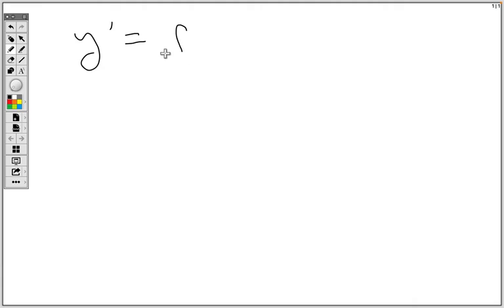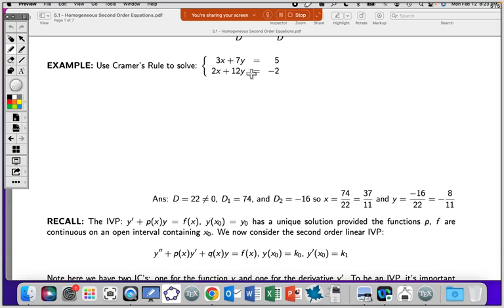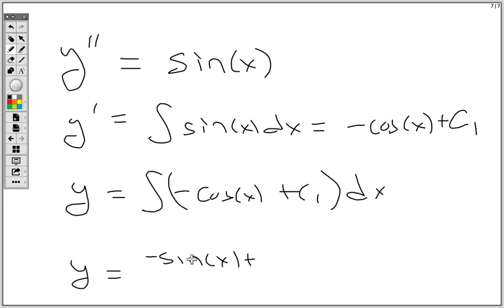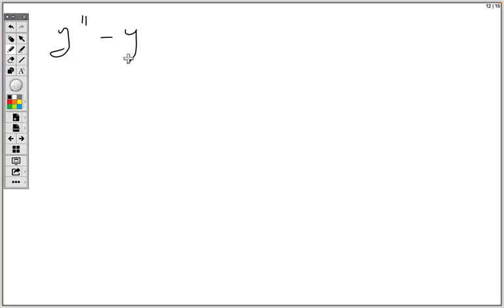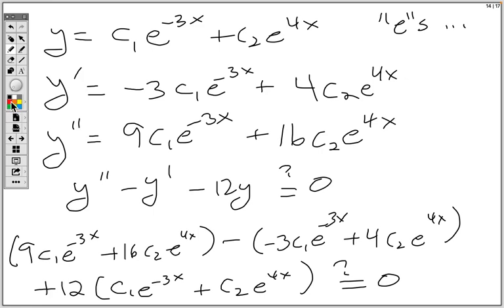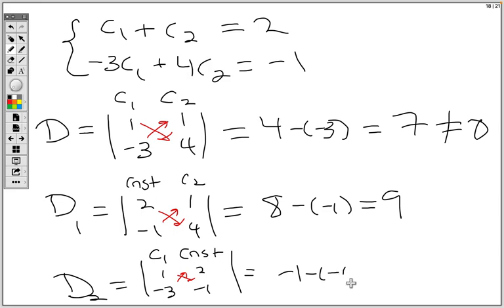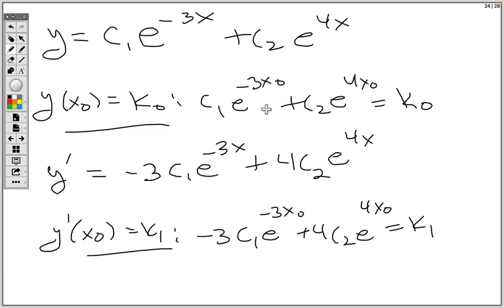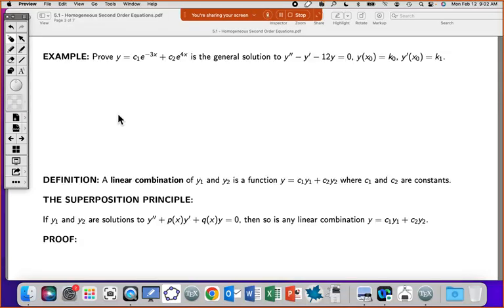Section 5.1: Second Order Linear Equations